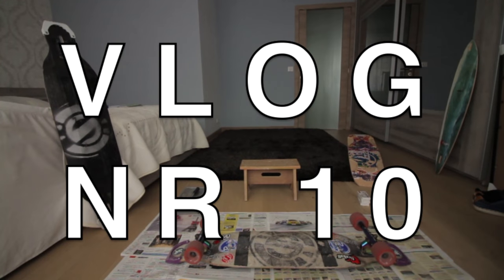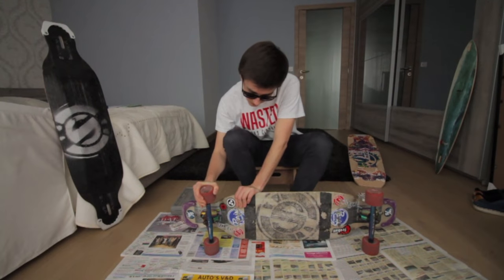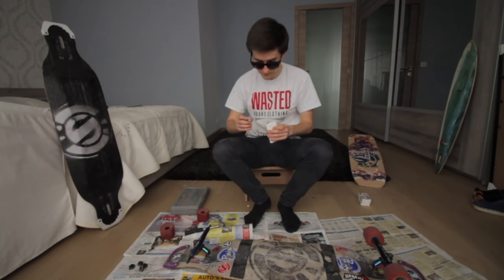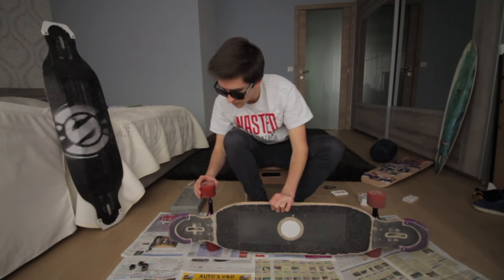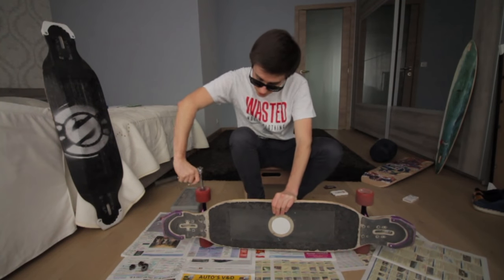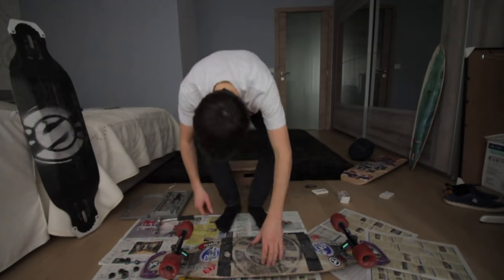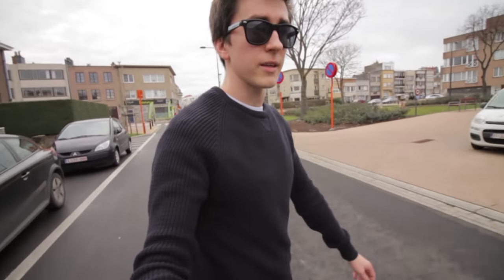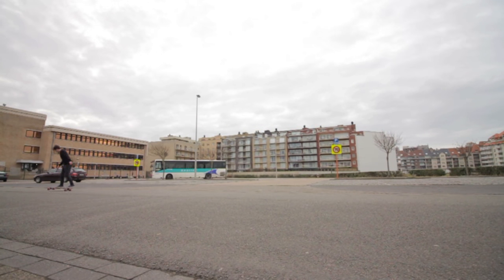HOW TO INSTALL LONGBOARD BEARINGS | WEIRDEST NO COMPLY | VLOG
Starting 2017 off with a little how to video and some weird tricks, what else did you expect? ;)

VIDEO INFORMATION

SAFAKASH  - Ignition (Prod. By Kronicle)

OTHER VIDEOS | NEW ➡ OLD